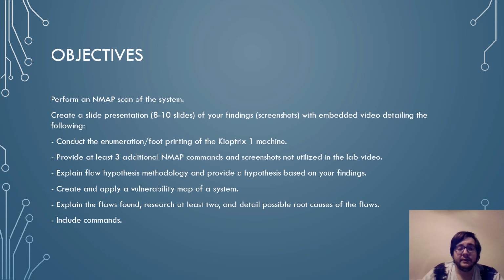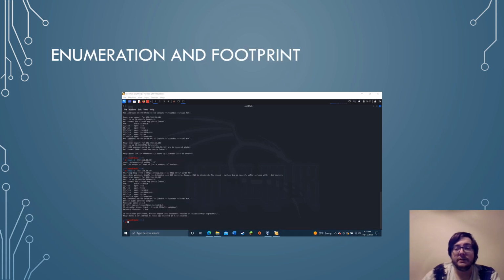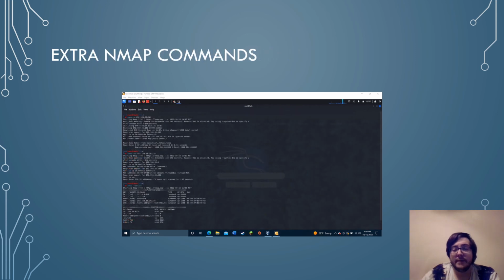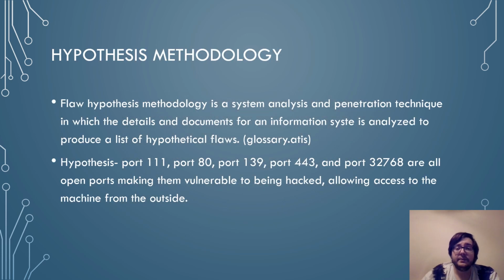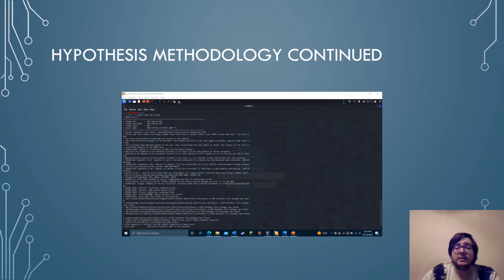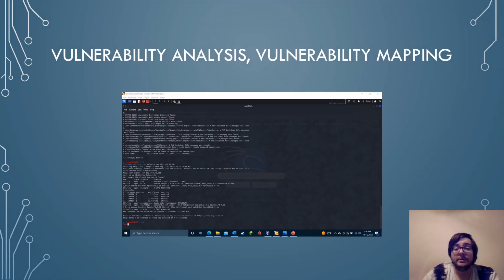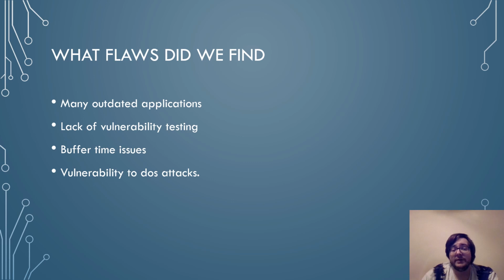week 3 video